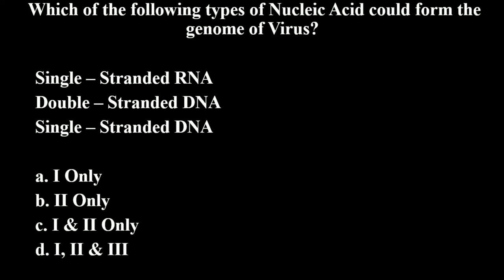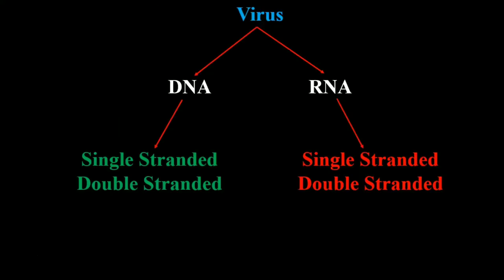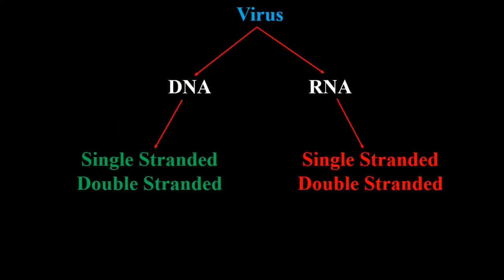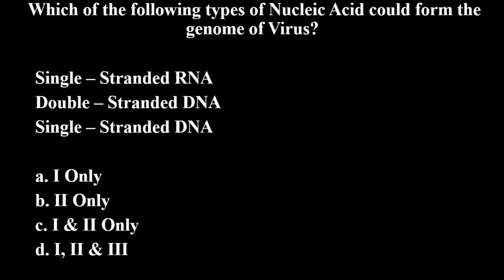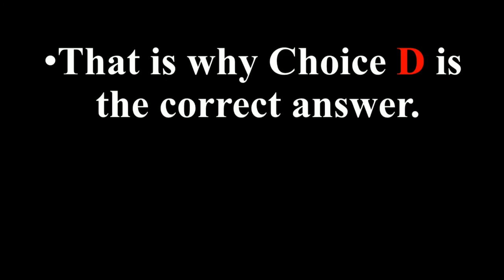Nucleic Acid Could Form the Genome of Virus | ● Oxford Science Academy ●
Hi students!
Welcome to the OSA (Oxford Science Academy) online class/coaching. आप सभी का स्वागत है आपके अपने ऑनलाइन चैनल में.

Viral genomes consist of DNA or RNA only, never both. DNA and RNA molecules can be double stranded or single stranded, linear or circular.